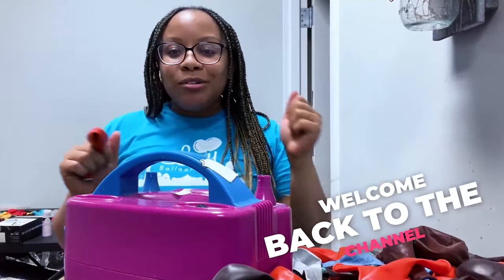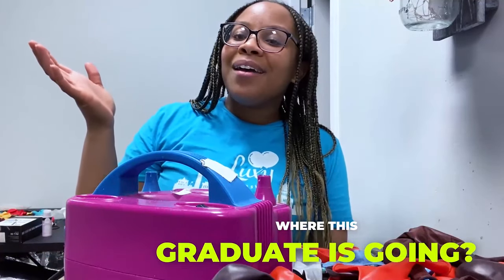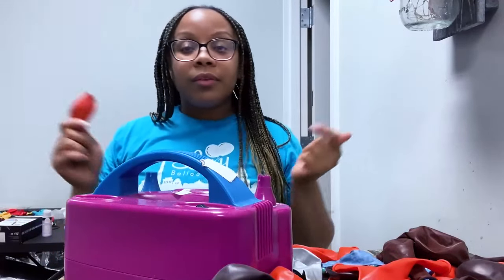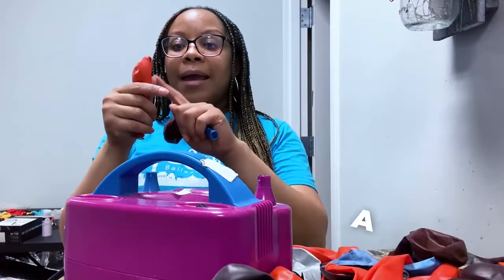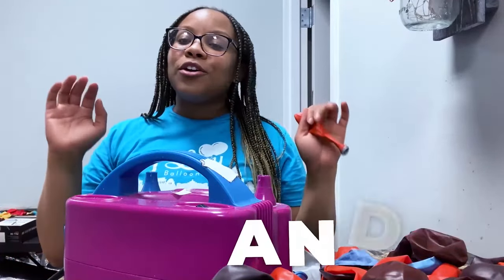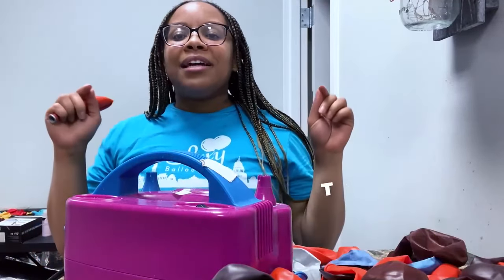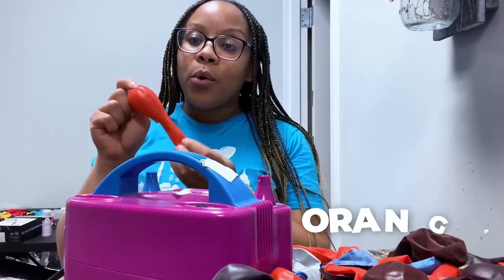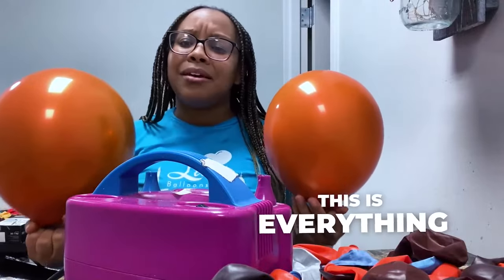Tips to Put Vinyl on Balloons - Balloons DIY - How to Personalize a Balloon using a Cricut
Tips to Put Vinyl on Balloons II Balloons DIY II How to Personalize a Balloon using a Cricut

Have questions? Feel free to drop them in the comments section. :)

💛 Could you benefit from a balloon coach mentor?

⭐ My Favorite Balloon Supply Must Haves:

Electric Balloon Pump
Hand Pump
Glue Dots
Removable Wall Hooks
Outdoor Hooks